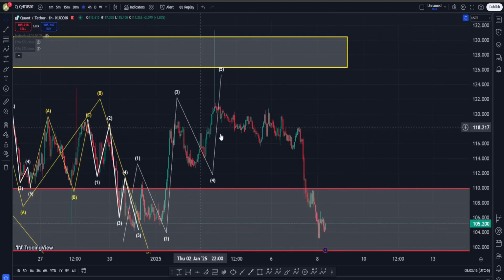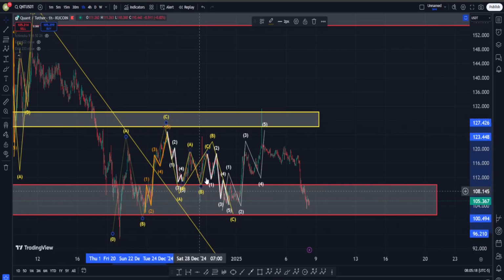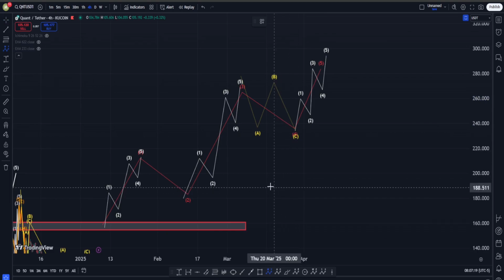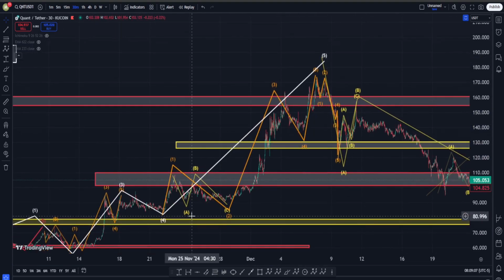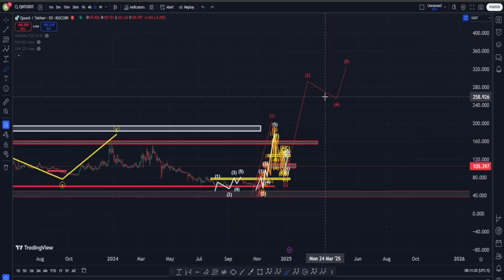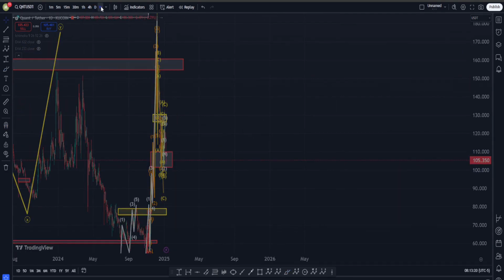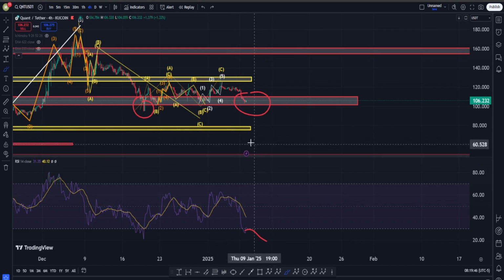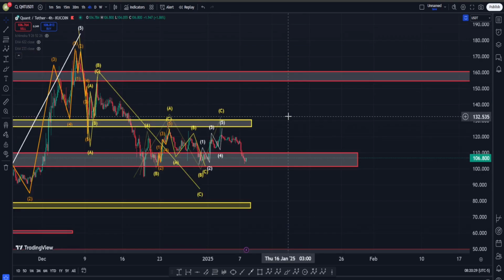QUANT: This Can get Ugly But... - QUANT QNT Price Prediction - QNT News Now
QUANT Technical Analysis - QNT Elliott Wave Analysis - QUANT Price Prediction - Quant News Today - QUANT QNT Price Prediction - QUANT: This Can get Ugly But...

In this video, we dive into the short-term price action of Quant (QNT), analyzing the recent chart structures and discussing what might come next. While the price may see some additional dips in the near term, key indicators, including Elliott Wave patterns, classic technical setups, and hidden bullish divergences, suggest there’s no reason to panic. Could this be the calm before an explosive move upward? Watch as we break down why staying calm and focused might be the best strategy right now!

This technical analysis examines QUANT from Elliott Wave and technical angles. It considers both risks and opportunities in the short-term. Trading cryptocurrencies involves risk.